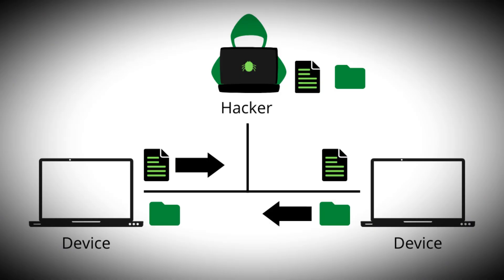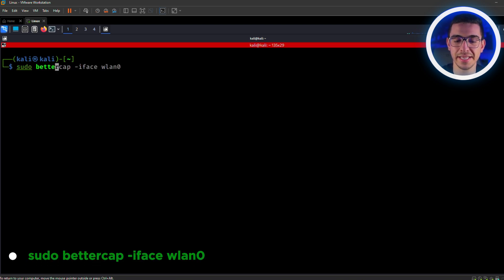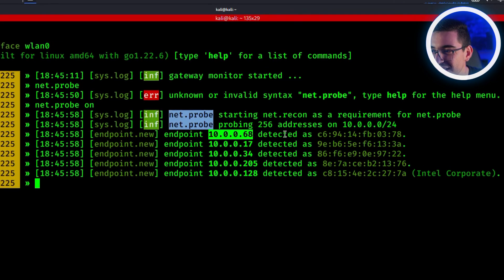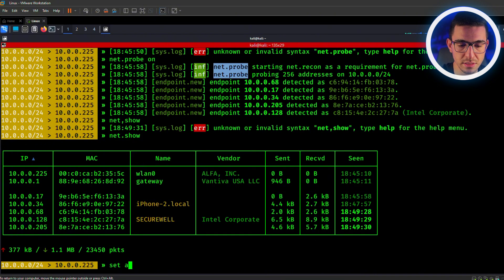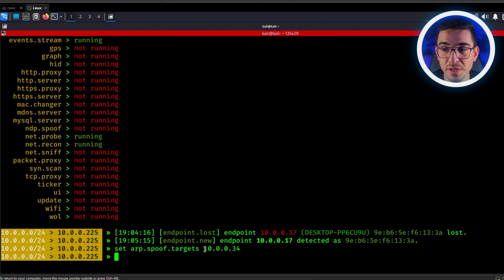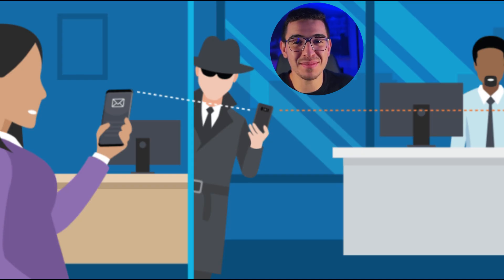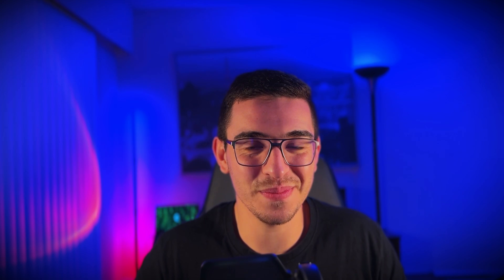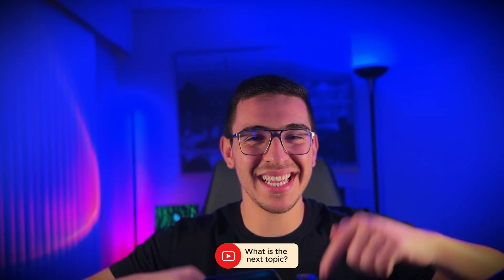How Hackers Steal Your Data: MiTM Attack Explained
🛡️ Are You at Risk of a Man-in-the-Middle Attack? 🚨
You are vulnerable to a Man-in-the-Middle attack every time you connect to a public Wi-Fi network. This video will teach you how to identify and protect yourself from this dangerous hacking technique.

In this step-by-step guide, we’ll break down how hackers intercept data, demonstrate real-world MitM techniques, and provide actionable security tips to keep your information safe. Whether you're an ethical hacker, cybersecurity enthusiast, or just want to protect yourself, this video is for you!

🔑 Key Topics Covered:
✅ What is a Man-in-the-Middle (MitM) attack?
✅ How attackers intercept and manipulate data
✅ Common MitM techniques: ARP Spoofing, DNS Spoofing, and HTTPS Stripping
✅ Real-world demonstration of MitM attacks
✅ How to protect yourself from MitM attacks

⚠️ Educational Purposes Only: This video is for ethical hacking and cybersecurity awareness.

🔹 Cybersecurity Beginners
🔹 Network Security Enthusiasts
🔹 Penetration Testing Learners

⏱️ Time Stamps:
0:00 - INTRO
0:26 - Ethical Usage Disclaimer
0:37- What is a Man-in-the-Middle Attack?
1:11 - Tools Overview
1:06 - MitM Attack Demonstration
5:02 - Network Security Tips
6:01 - Summary & Conclusion